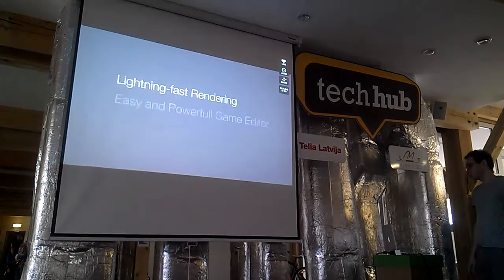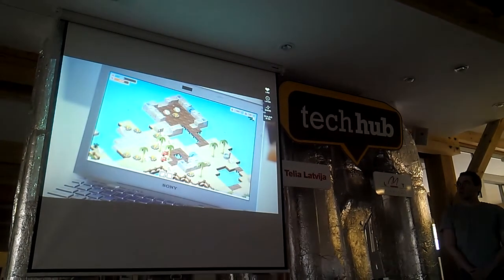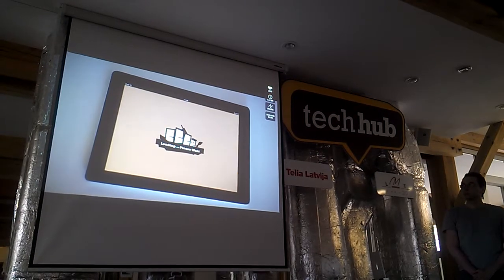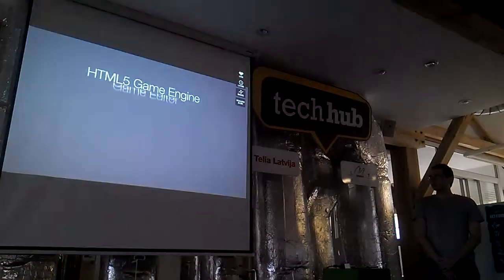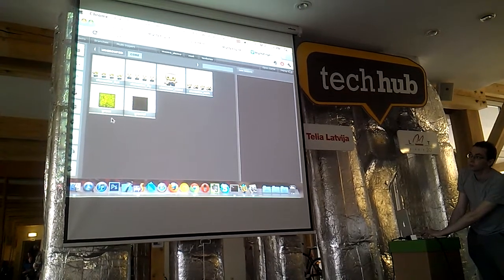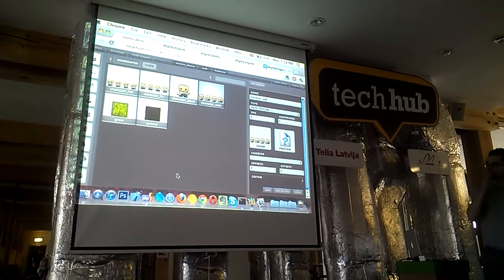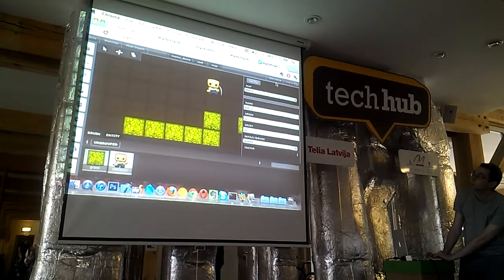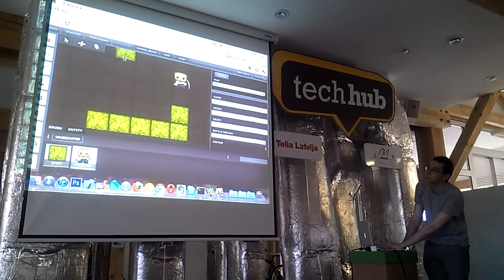Mighty Fingers, HTML5 Game Engine @ Mobile Monday Riga - parasts.lv